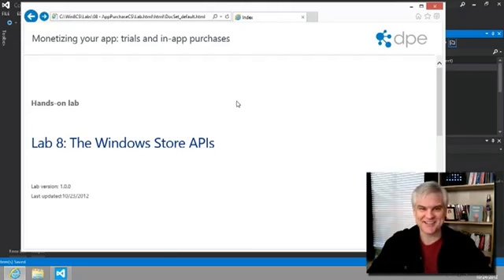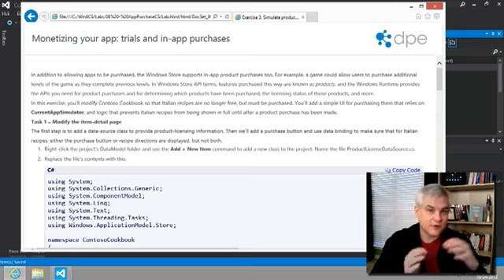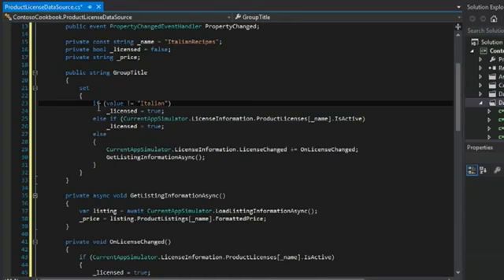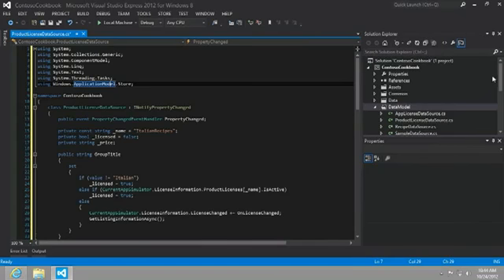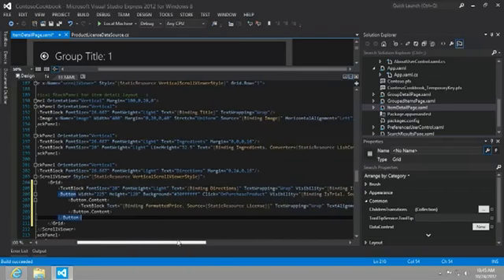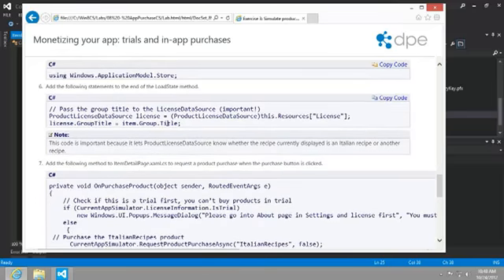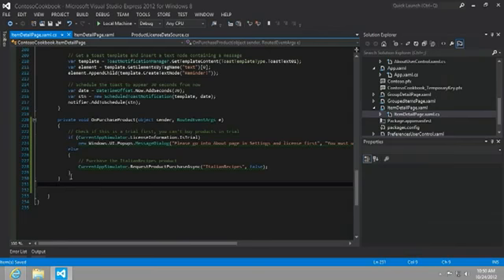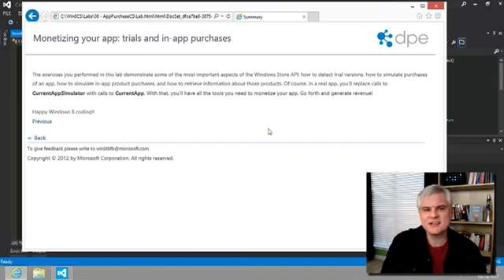33 Simulating Product Purchases Part 33